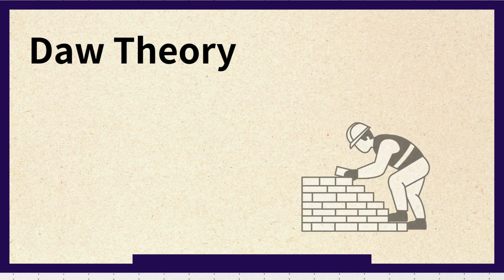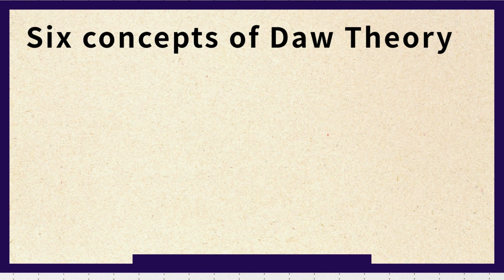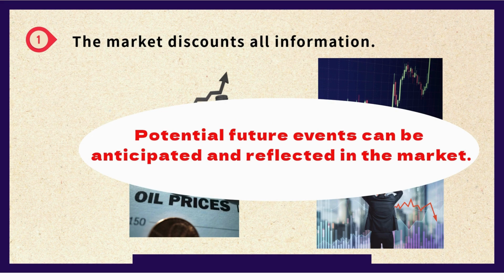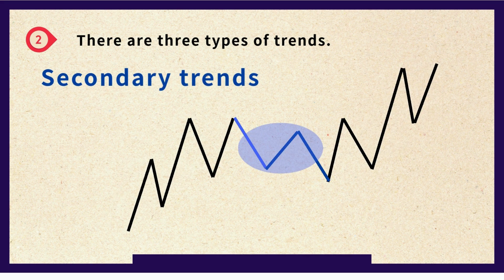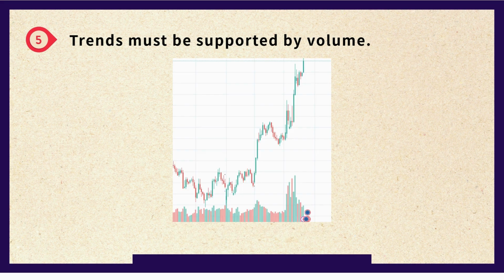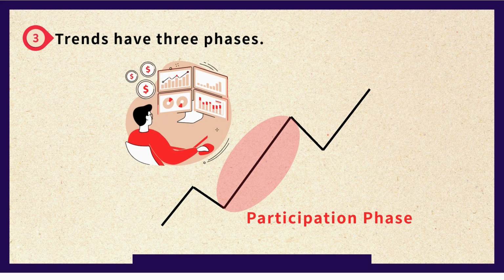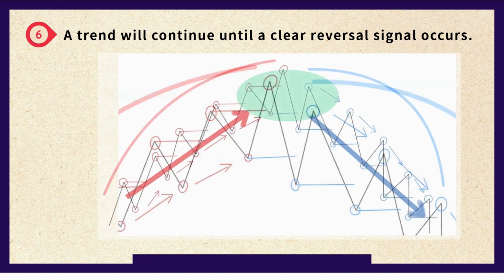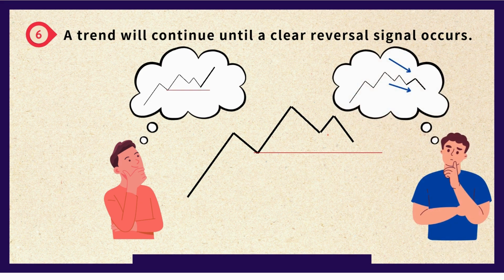Dow Theory Made Simple: The Easiest and Most Complete Guide for Traders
Are you struggling to understand market trends or wondering when a trend has truly reversed? This video breaks down Dow Theory in the most beginner-friendly and practical way — no confusing jargon, just clear and actionable insights.

Chapters:
0:00 Intro
0:56 What Is Dow Theory?
2:52 ①The market discounts all information.
4:09 ②There are three types of trends.
5:39 ④Stock indices must confirm each other.
6:50 ⑤Trends must be supported by volume.
7:35 ③Trends have three phases.
9:40 ⑥A trend will continue until a clear reversal signal occurs.

✅ In this video, you'll learn:
・What Dow Theory is and why it matters in trading
・The 6 core principles of Dow Theory
・How to identify uptrends and downtrends using real chart examples
・The difference between trend continuation and trend reversal
・How to apply Dow Theory to your forex, stock, or crypto trading strategy

Whether you're a beginner or a seasoned trader looking to sharpen your market analysis skills, this is your ultimate guide to using Dow Theory effectively.